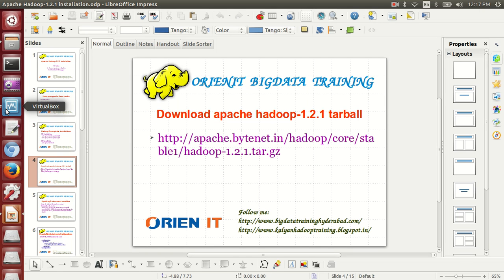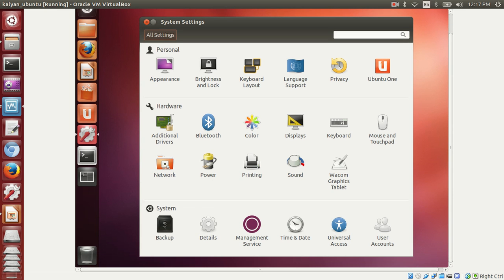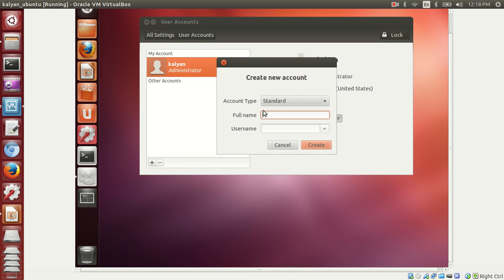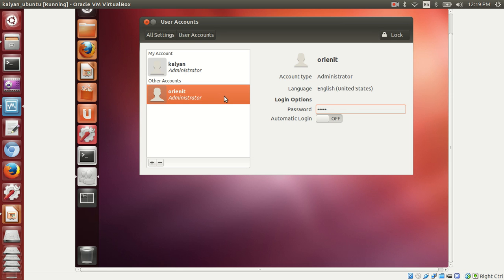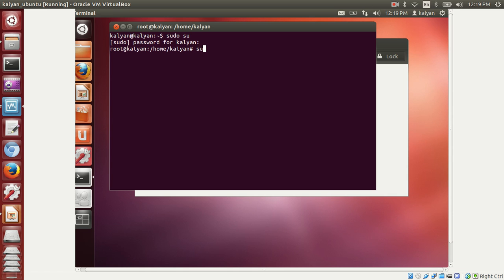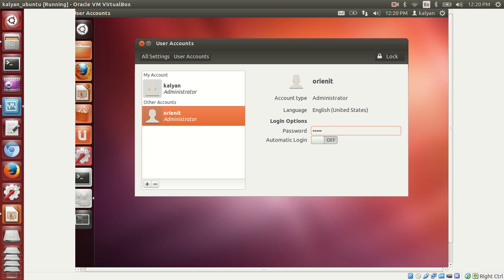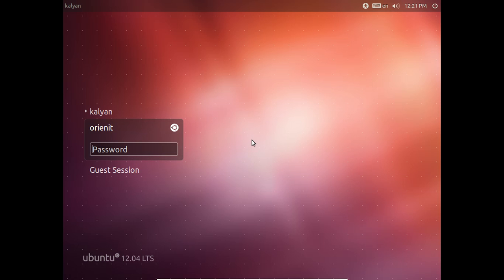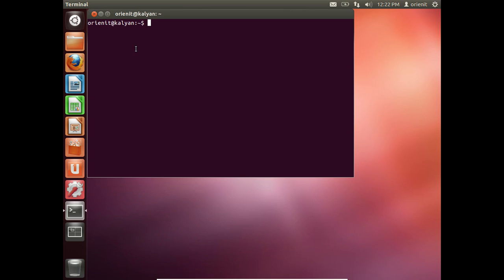How to create a new user in Ubuntu @ Kalyan Hadoop ORIENIT